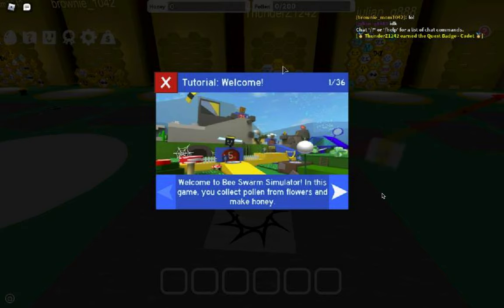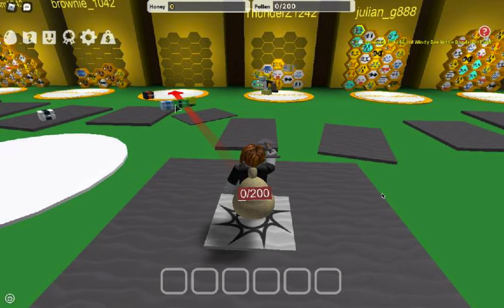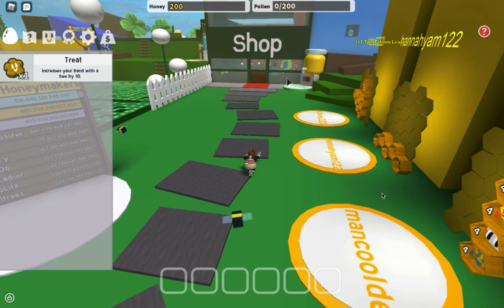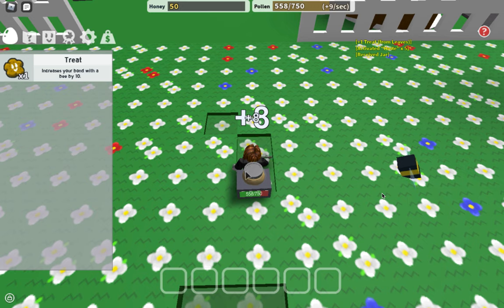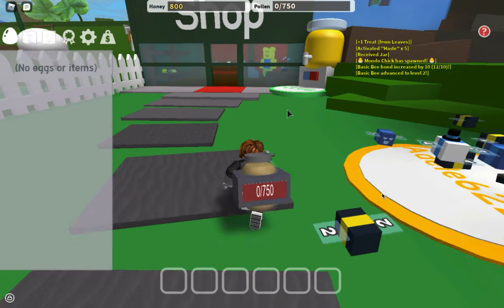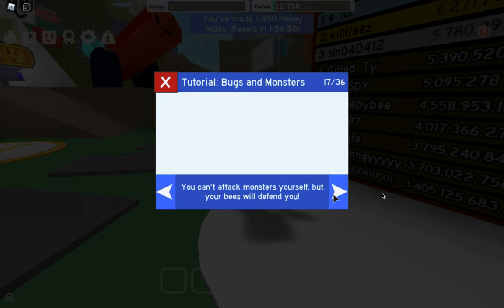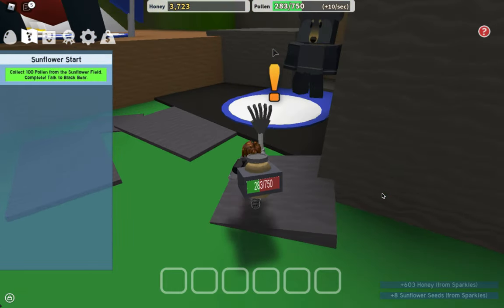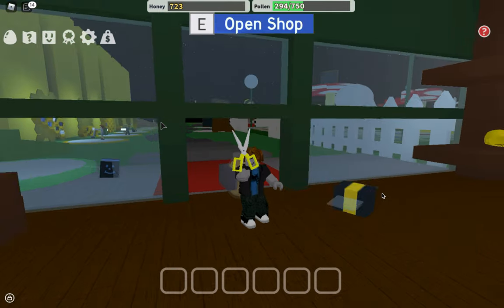Bee Swarm Simulator (part 1)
I will play Bee Swarm Simulator